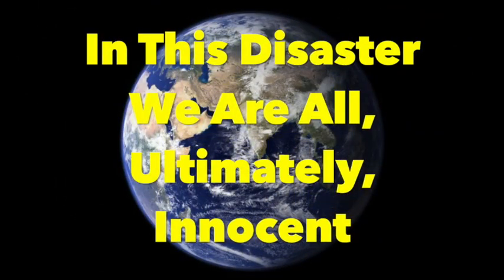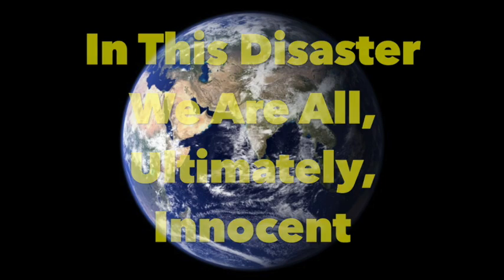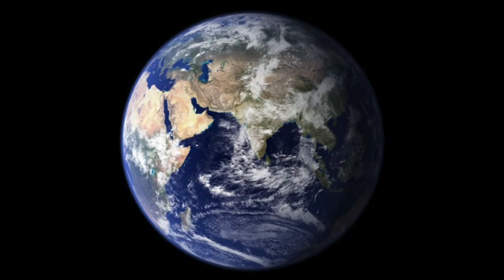In This Disaster We Are All, Ultimately, Innocent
We never really had a chance to build a healthy world. Our ancestors went from running away from monsters with sharp fangs to burning witches and heretics to fighting world wars to giving birth to us, and that wave of fear and chaos carried forward right into our own psyches and into the psyches of everyone else on this planet without skipping a beat. If you look at where we came from and how we got here, it's amazing we're even as functional as we are.

And that's what we're dealing with here. A heritage of trauma stretching back into an unfathomably vast expanse of time, incarnating in the current form of some eight billion homo sapiens. If you zoom out and look at the big picture with this understanding, it's difficult to find real guilt anywhere, in anyone. Even in the most abusive and traumatizing among us.